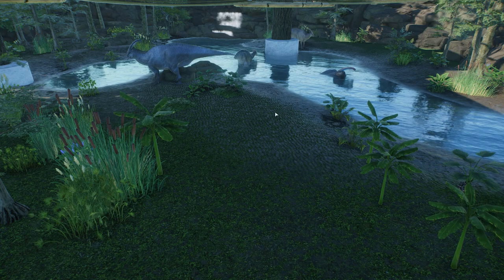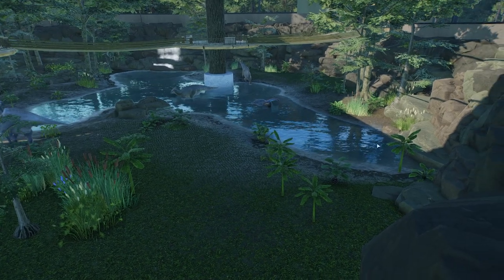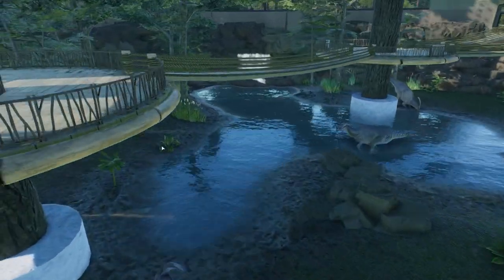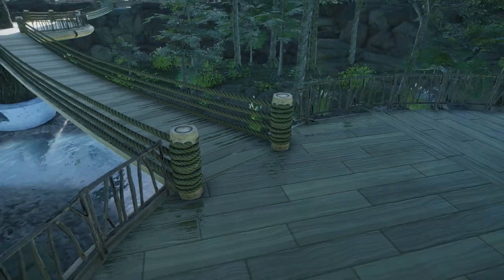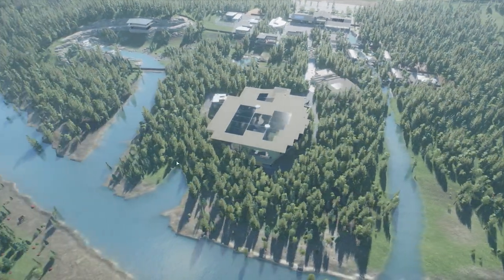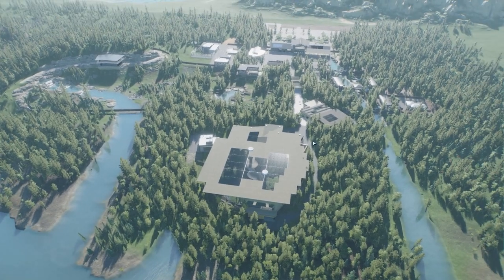Bridges & Treetops TROPICAL HOUSE | Fercola Mountain Park EP 9 | Prehistoric Kingdom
Hello everyone, sorry it's been a while but i'm back with an episode I hope you will enjoy! A large indoor tropical house complete with Parasaurolophus! Enjoy. Swoop 🦅

0:00 Intro and welcome
Learn about Parasaurolophus
Chatting about the building and process
This is when I shut my mouth. Enjoy the relaxing music!
Real time tour